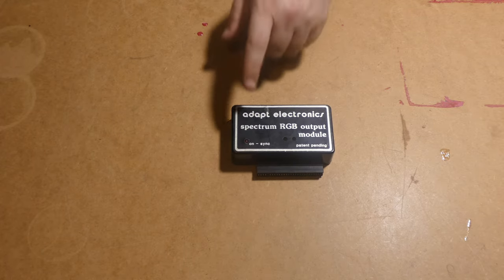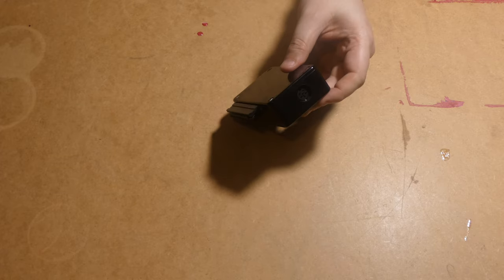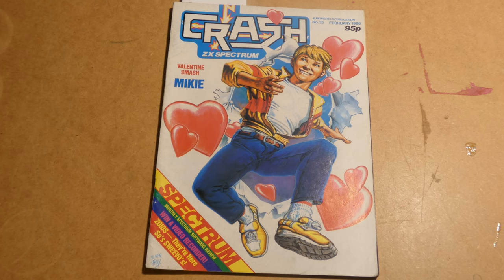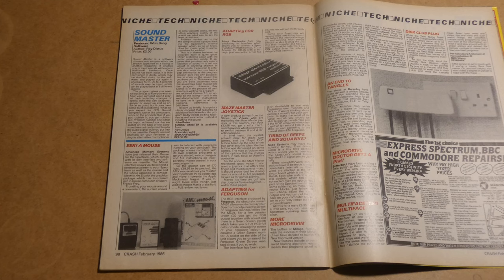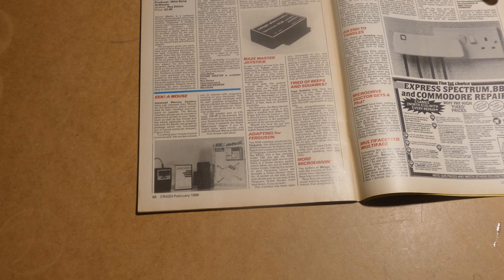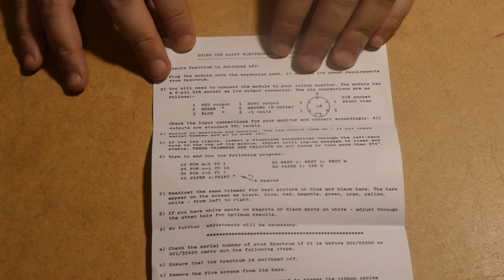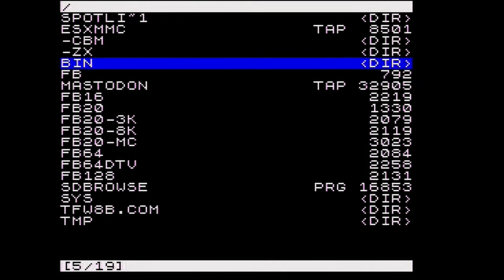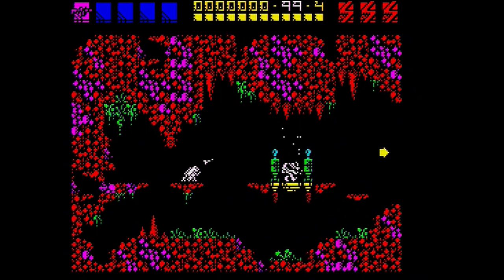The colours of the Spectrum: RGB on the Speccy in 1986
A lot of work has gone into getting the best possible picture from your retro computers, but what if we told you people were working on that very same thing in 1986 too?